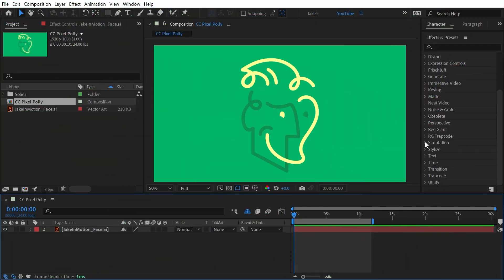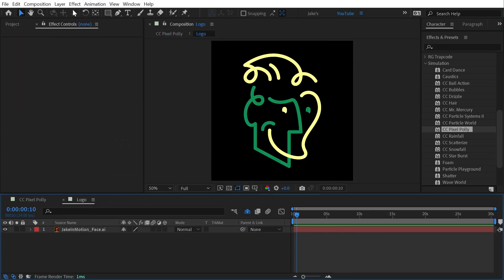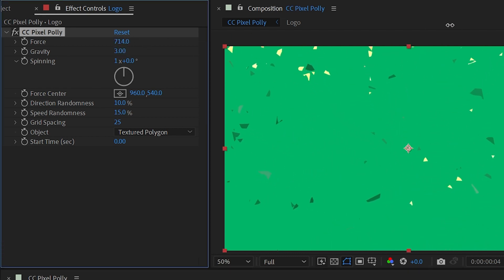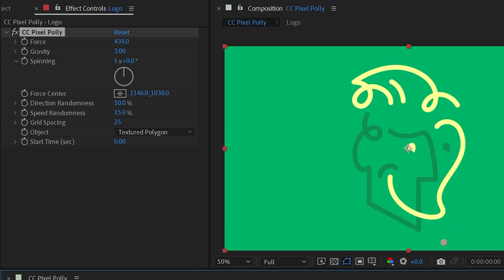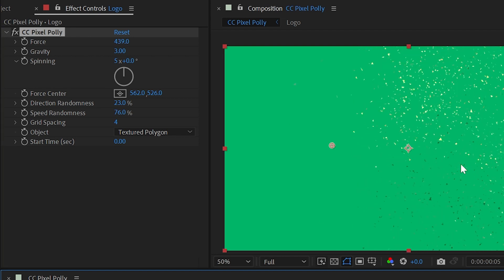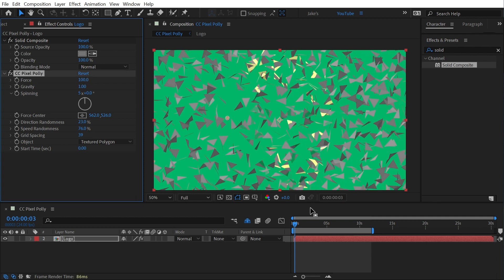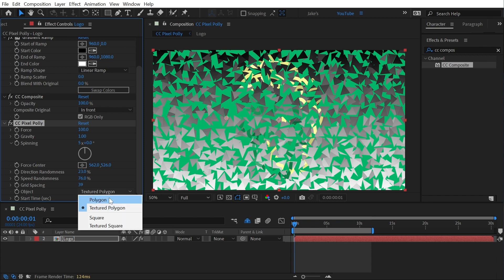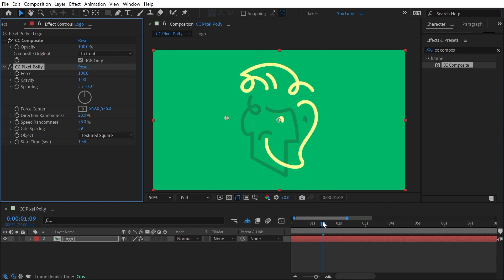CC Pixel Polly | Effects of After Effects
In this quick tutorial, I explain how to use the CC Pixel Polly effect in Adobe After Effects.

Chapters:
00:00 Intro
00:07 CC Pixel Polly
05:13 Thanks for watching!